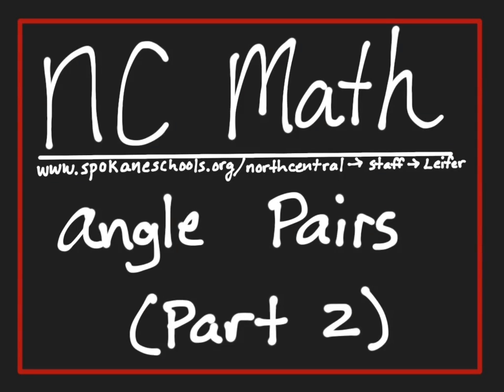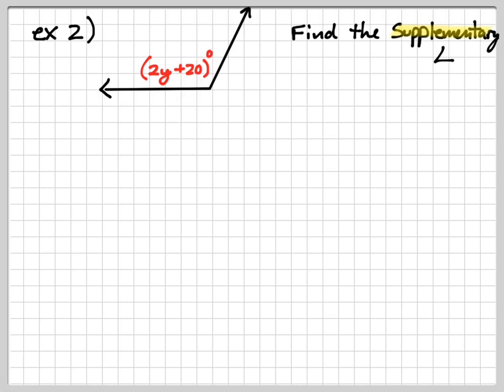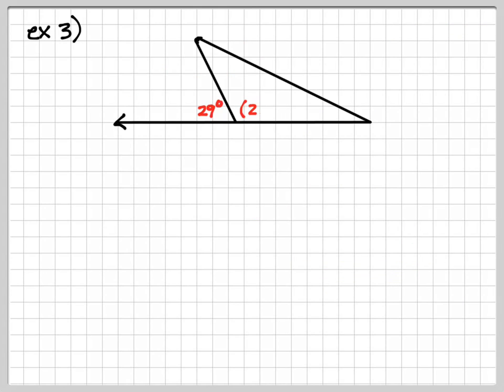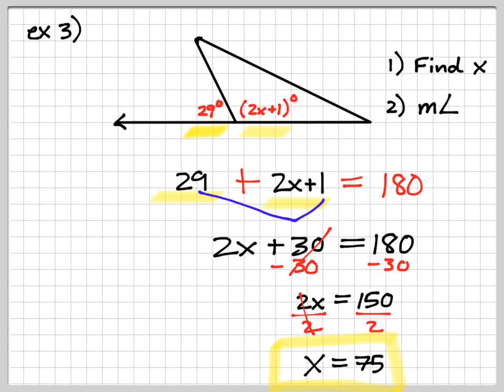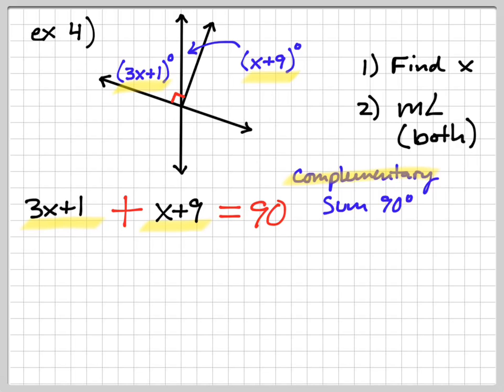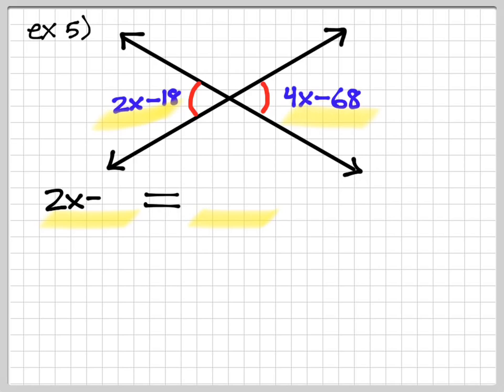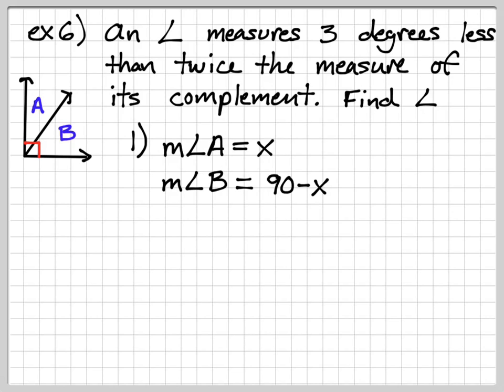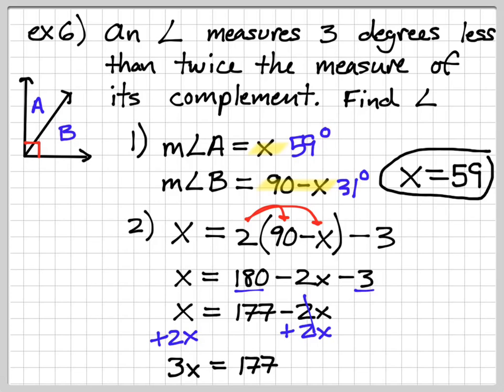4-angle pairs 2 w/algebra